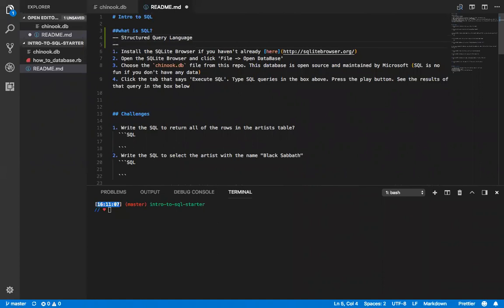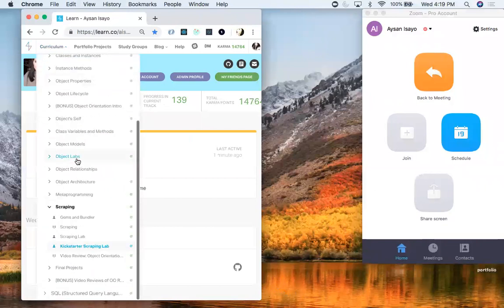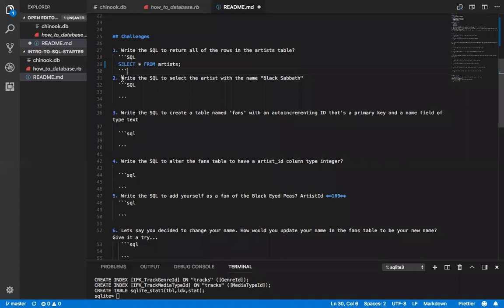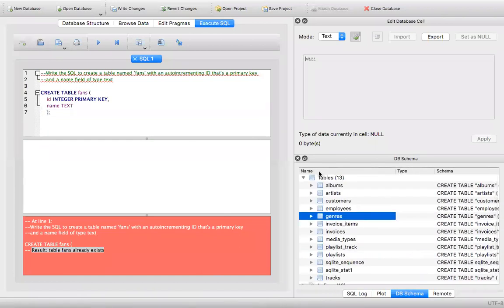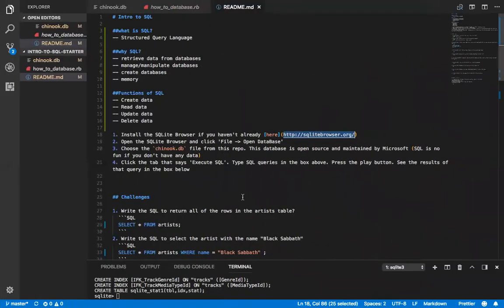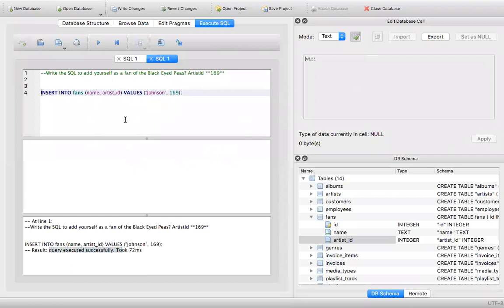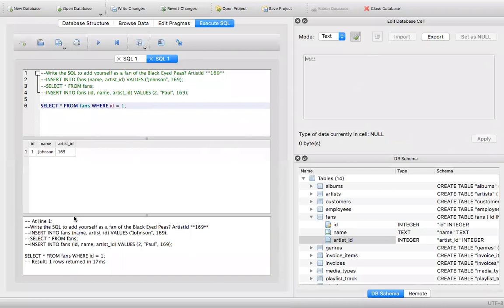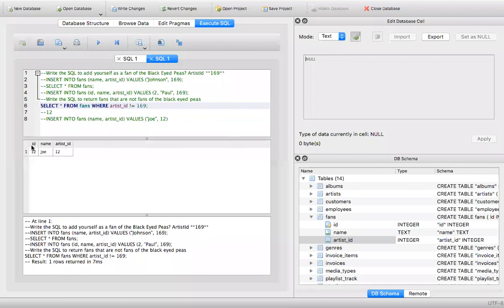Intro to SQL